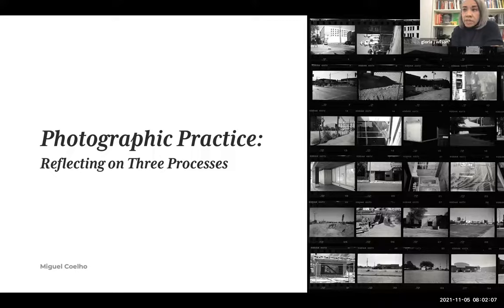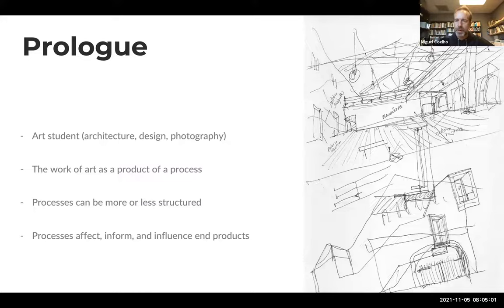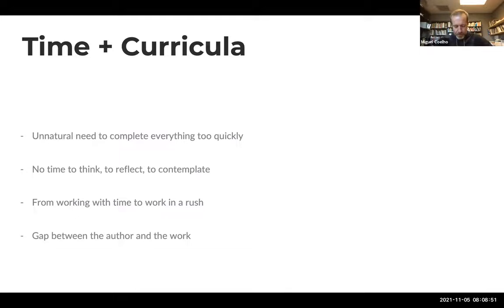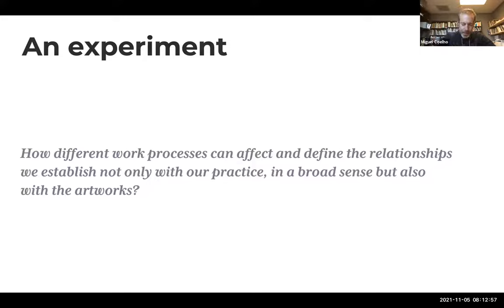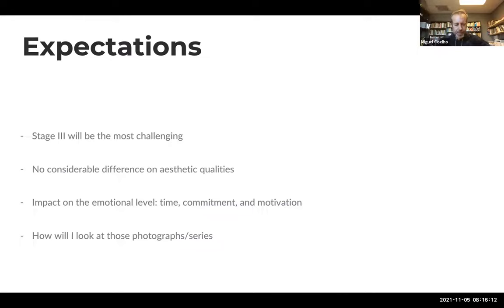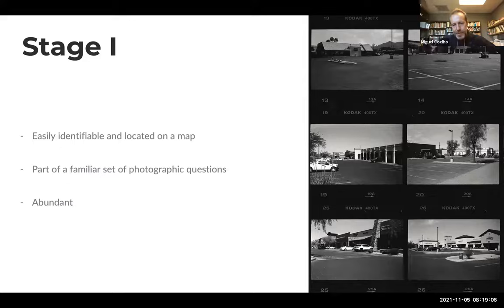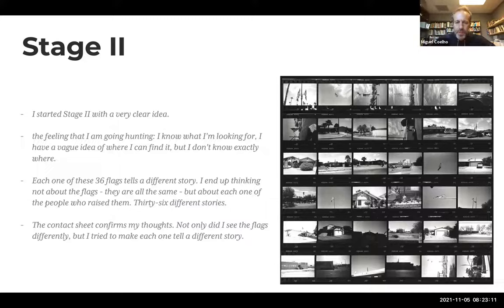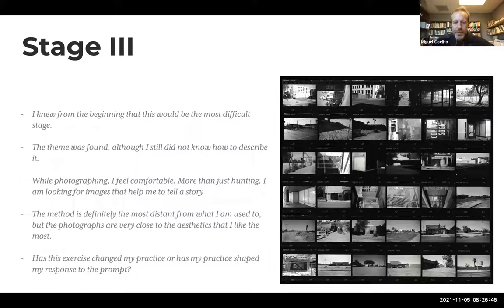Photographic Practice: Reflecting on Three Processes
Presenter: Miguel Coelho, University of Arizona
Host: gloria j. wilson, PhD, University of Arizona

This session shares an arts-based, autoethnographic study, that investigates the relevance of the processes in the speaker's artistic practice and how they affect the way he looks at his subjects and work. The project shared aims to review how three of the most usual process approaches in photography impact our practice and the relationship we establish with its products.